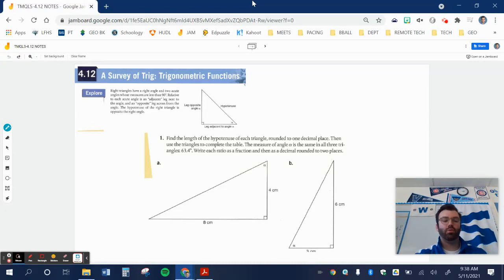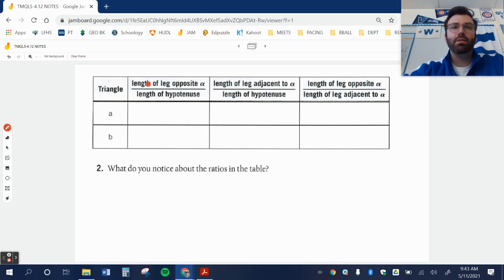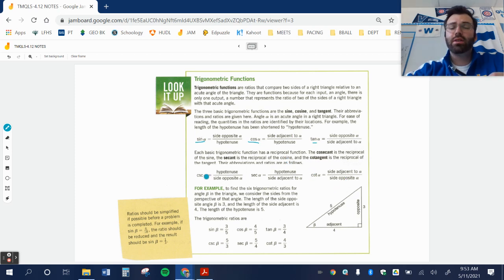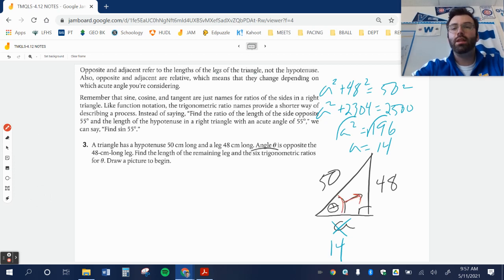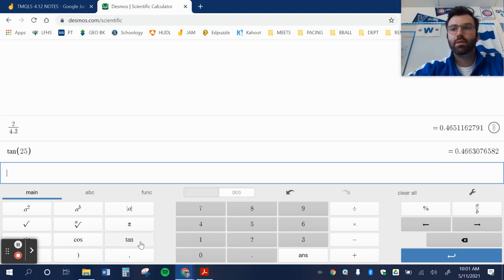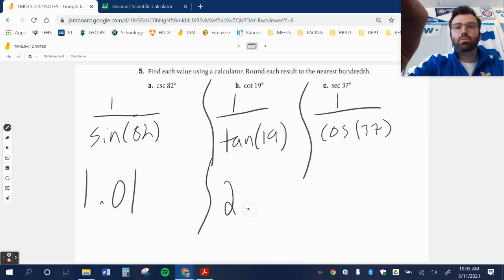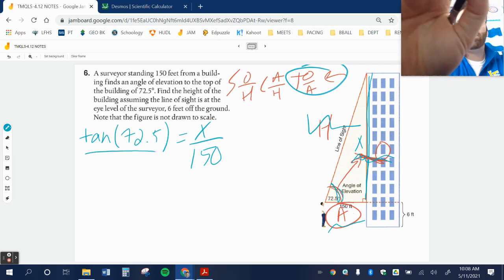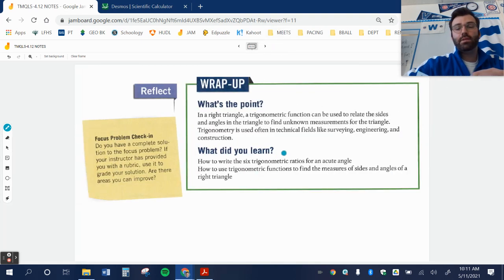TMQLS- 4.12 NOTES